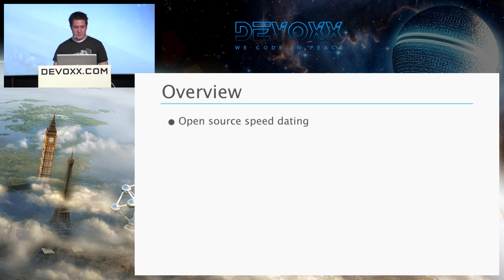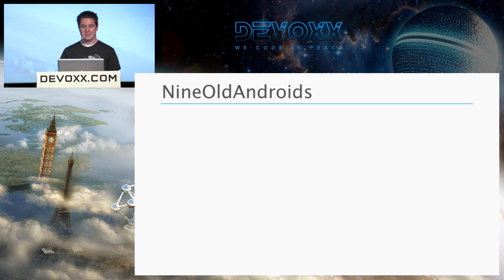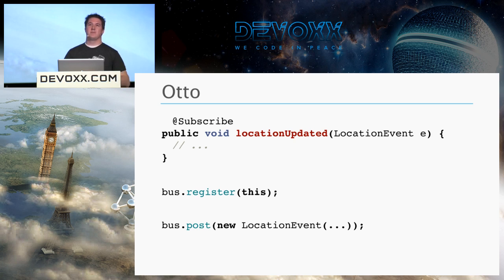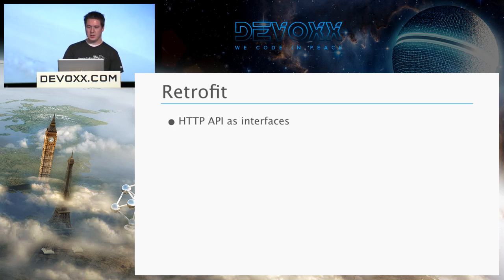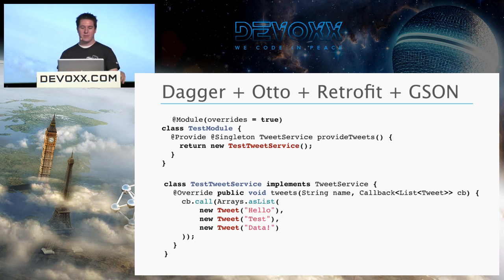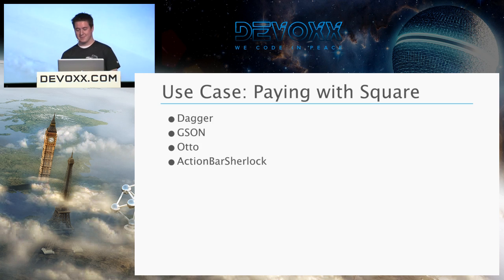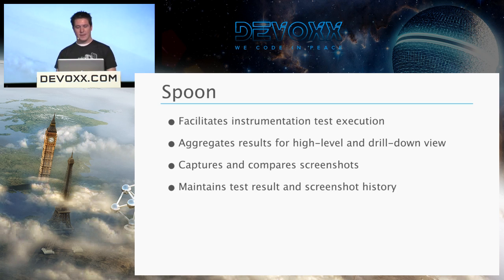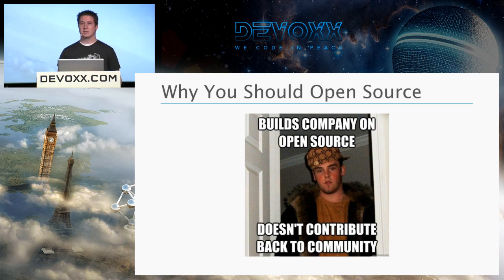Bootstrapping Android Apps with Open Source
As the general quality of Android apps grow, the pressure on developers to deliver an amazing experience also increases. Learn how to empower development by leveraging the efforts of the open source community rather than become overwhelmed under the requirements of a new application.

Application development is becoming an increasingly complex process. Providing the latest widgets and UI patterns, dependency injection and state management, interacting with RESTful APIs, and choosing the right combination of helper classes is a full-time job--and we haven't even begun to get to the content and styling of your app. Thankfully various companies and individuals provide a myriad of libraries to alleviate this burden so that you can maximize the amount of time spent on providing the best user experience.

Author:
Jake Wharton
Android, Java, open source, french bulldogs.